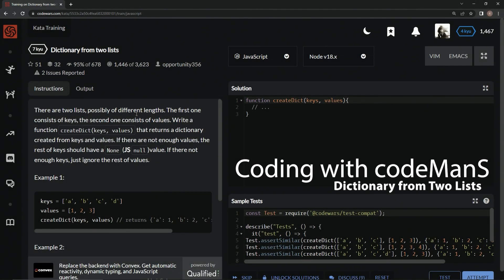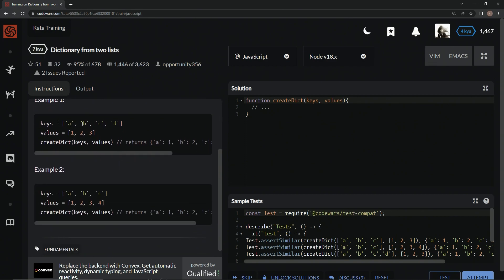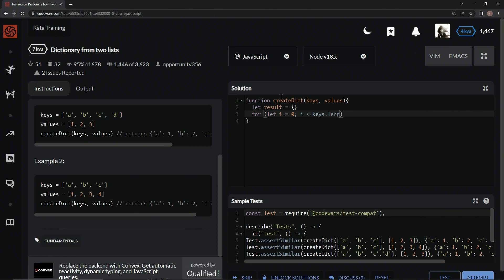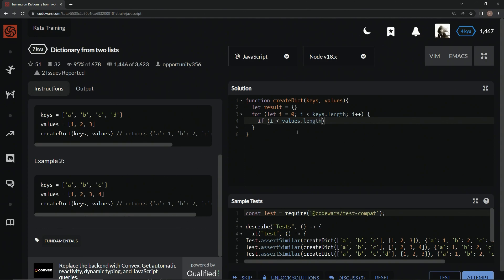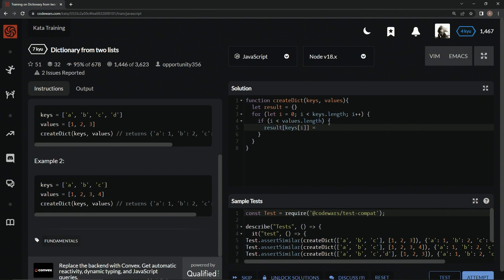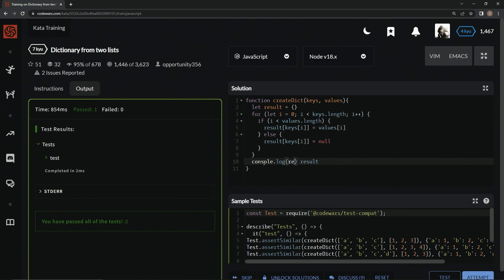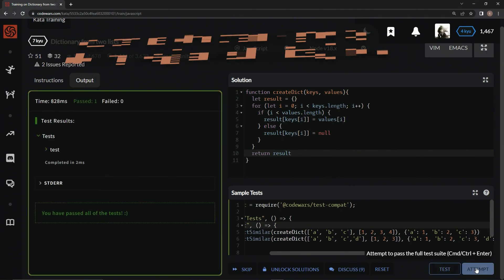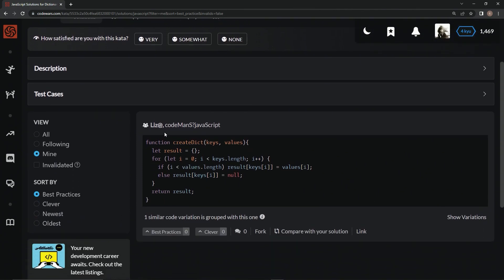Codewars 7 kyu Dictionary from Two Lists Javascript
this one uses a for loop